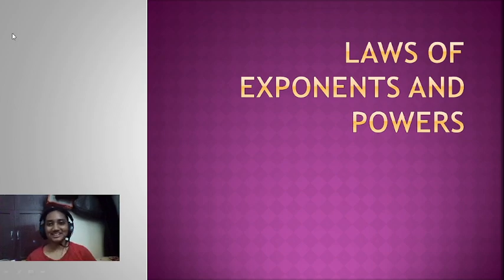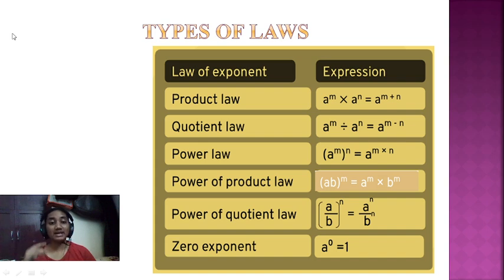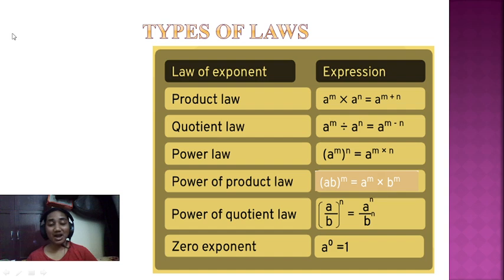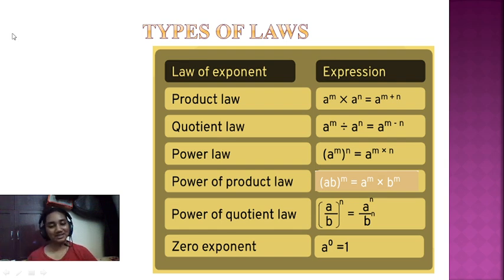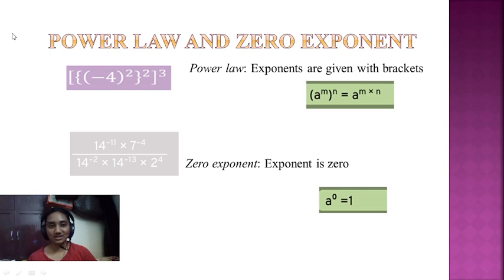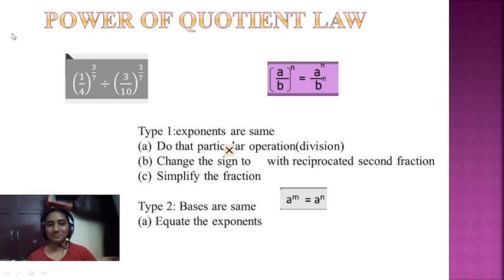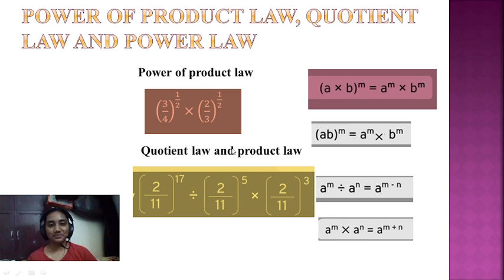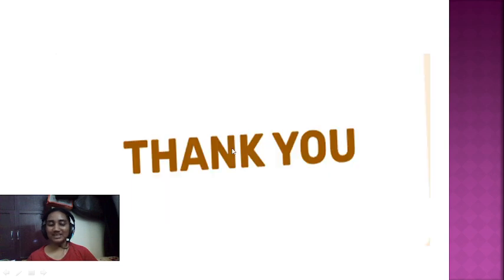Math Mastery Made Easy: Conquer Math with Grade 7 Laws of Exponents | Elevate Your Exam Game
🔢 Mastering the Magic of Exponents and Powers: Grade 7 Edition! 🎓

Welcome to an exhilarating chapter crafted specifically for Indian students, where we unravel the mysteries of the Laws of Exponents and Powers!

Join us on this mathematical adventure as we dive into the principles that govern the world of numbers and equations.

🔍 What's Inside:
🌟 Explore the fundamental laws that govern exponents and powers, empowering you to solve complex equations with ease.
📐 Learn essential techniques for simplifying expressions, manipulating powers, and solving problems efficiently.

🎥 Get ready for an engaging learning experience filled with:
🔥 Dynamic visualizations and step-by-step examples that make abstract concepts crystal clear!
🎓 Expert guidance from experienced educators, tailored for the Indian curriculum.

🚀 Are you ready to unlock the power of mathematics and elevate your problem-solving skills to new heights? 🔢
Welcome to Growthologists Junior, where Young Dreams take flight in the world of 6th to 10th grade. Founded with the vision of making quality education accessible to all the students.
The journey from Science to Math and DigitalMarketing is an incredible
adventure, and we’re here to be your guiding light.

With us, it’s not just about excelling in your studies; it’s about discovering your potential, nurturing your passions, and achieving those remarkable, unforgettable scores.

Join us on this transformative educational voyage, where we don’t just teach we inspire, we empower, and we make learning an emotional and exhilarating experience.

Elevate Your Exam Game with Tailored Study Plans & Expert Guidance!
PhD, IIM, B.Tech, B.Ed certified teachers take you
1. Personalized Study Plans
2. Expert Guidance from Certified Teachers
3. 24/7 Access to Learning Resources
4. Interactive Live Q&A Sessions
5. Effective Exam Strategies and  Time Management
6. Mock Exams with Detailed Feedback
7. Exclusive Exam Tips and Tricks
BOOK YOUR FREE DEMO!
Get a free academic counselling session
Avail the Scholarships - Answer 15 simple questions and get upto 50% scholarship
Options
One to One Classes | One to Few Classes | One to Many Classes